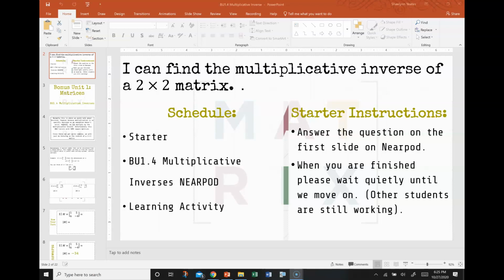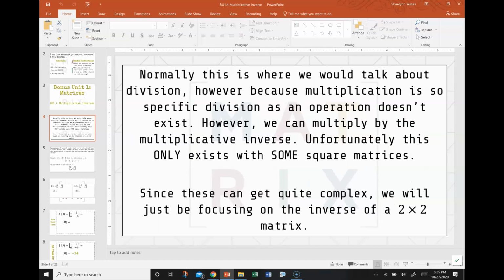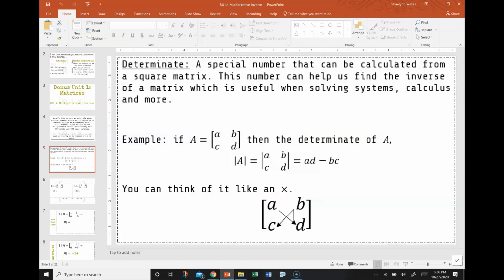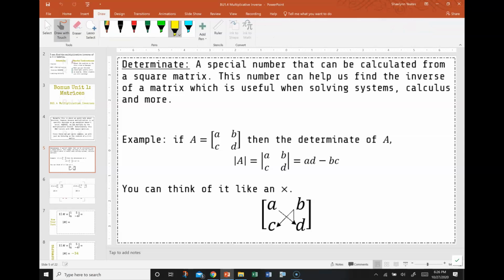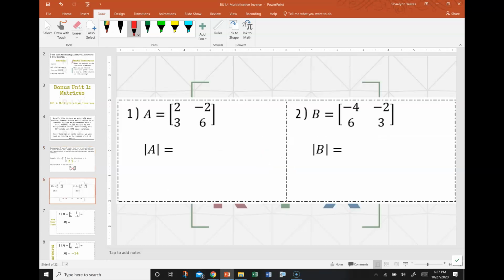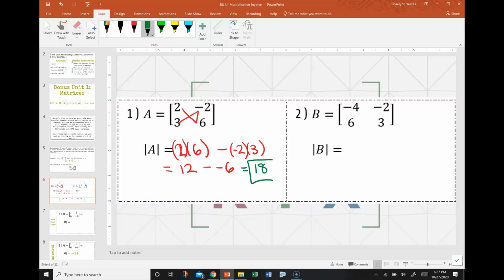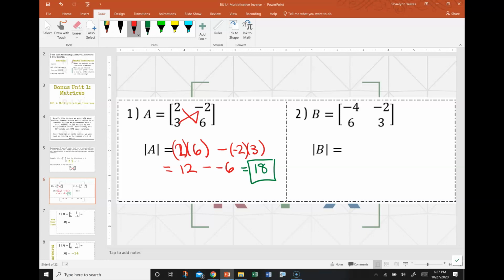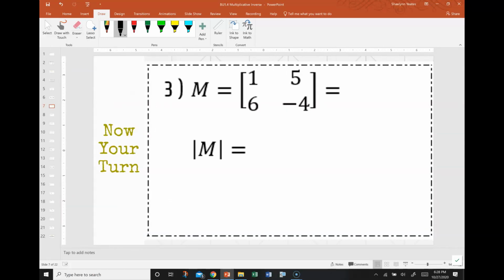BU1.4 Multiplicative Inverse of Matrices (1/3)